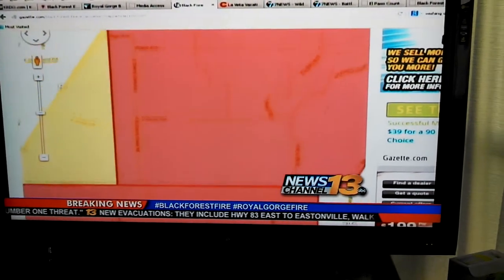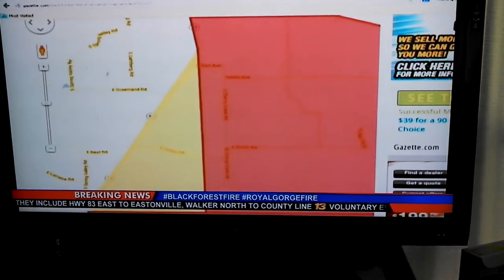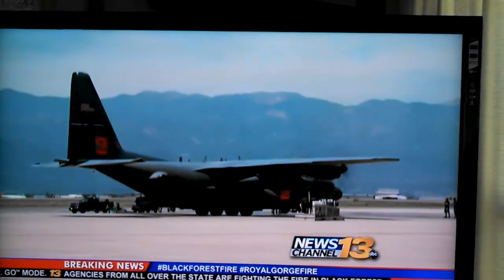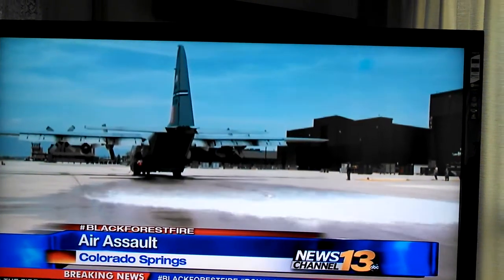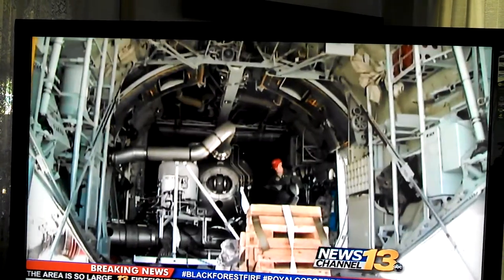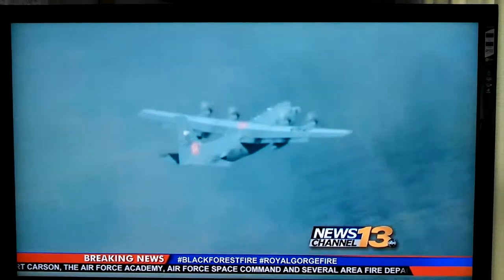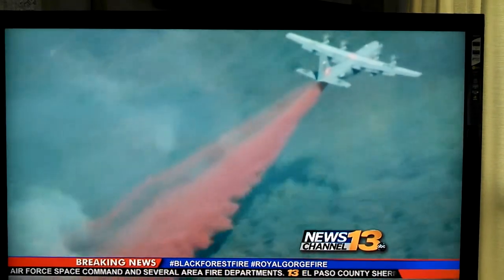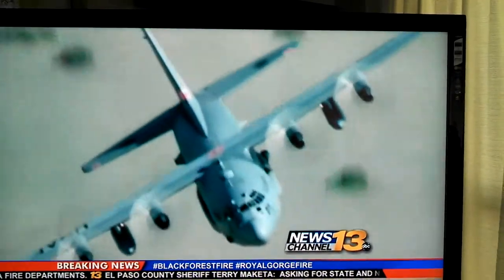Black Forest Colorado Fire Info KRDO TV #1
News about Black Forest Fire, Colorado Springs CO.  #1 Video from TV screen. Public Domain.